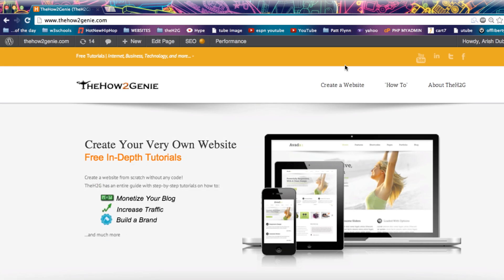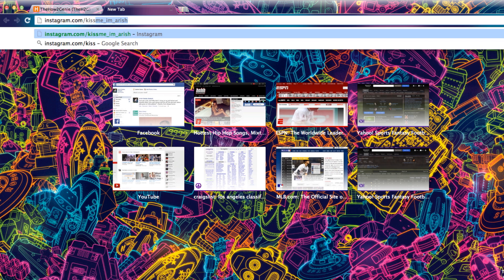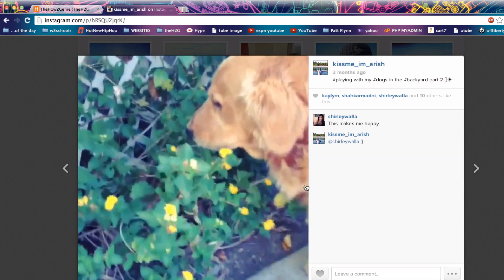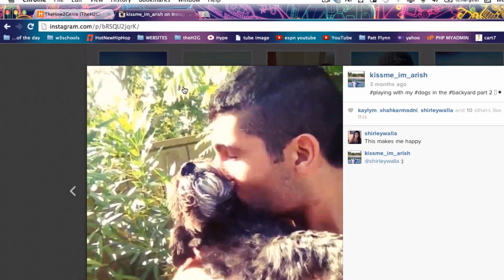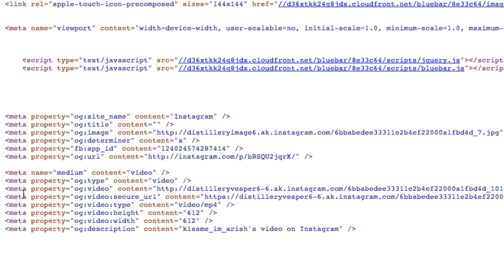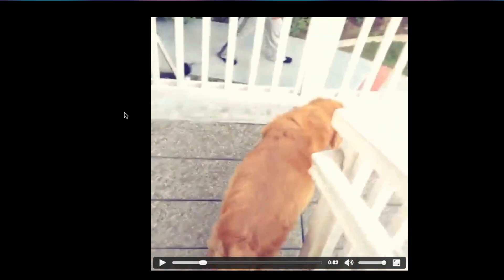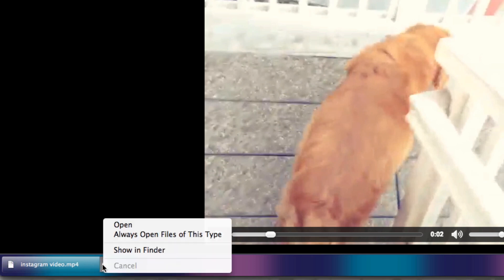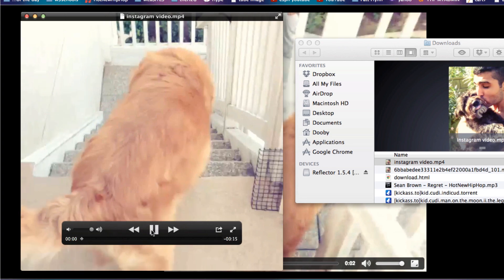HOW TO DOWNLOAD INSTAGRAM VIDEOS onto your Computer (Mp4)